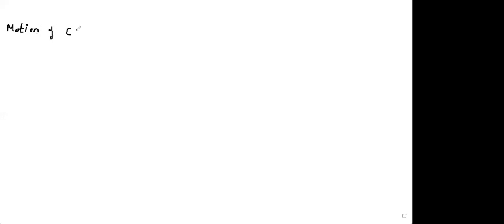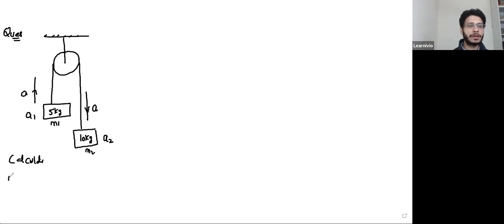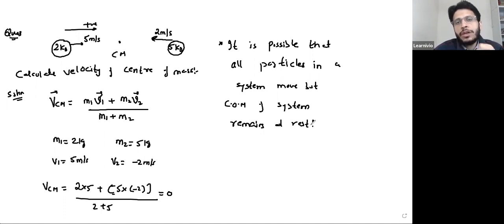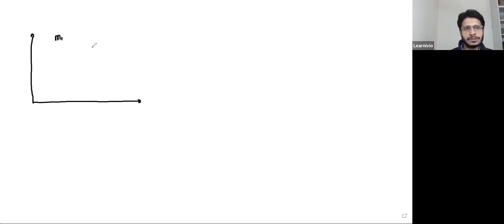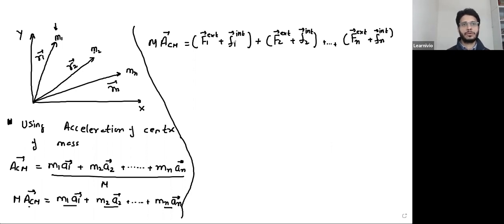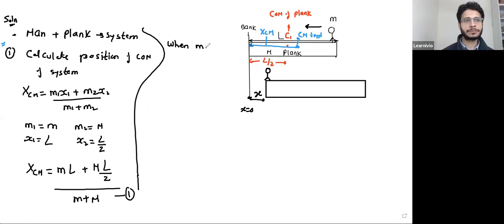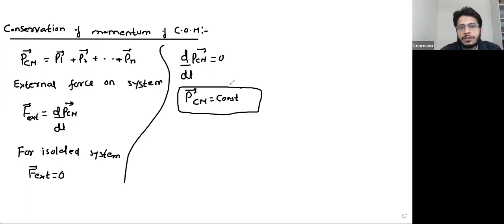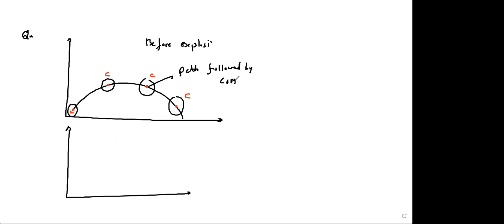Learnivio | Motion of COM | Lect 2 | Capsule Course | 5-09-2021